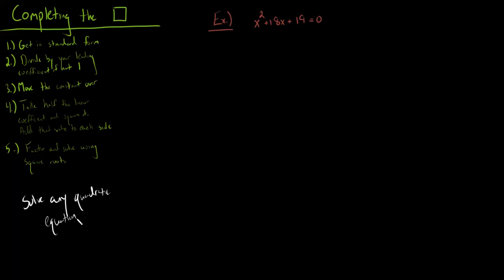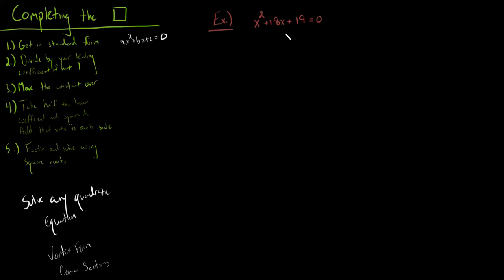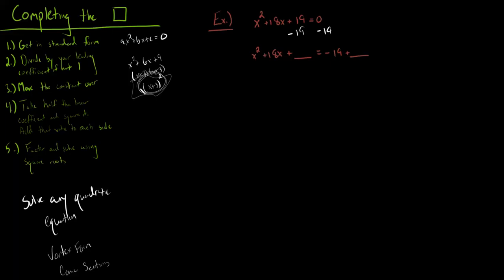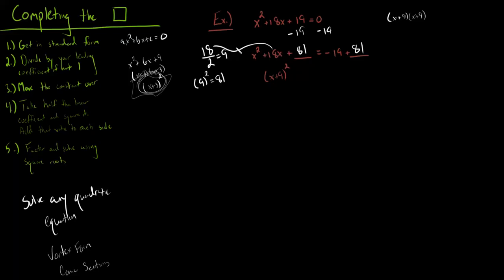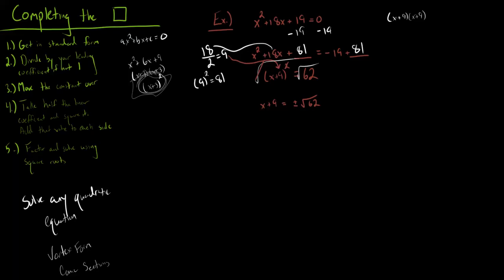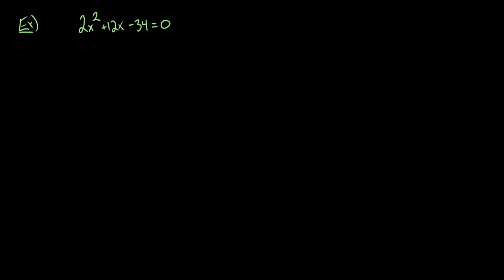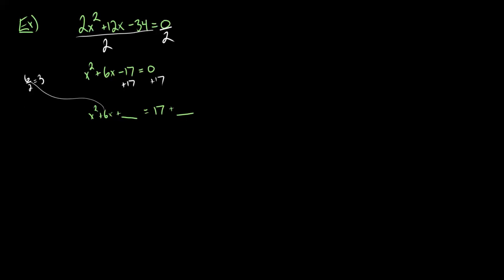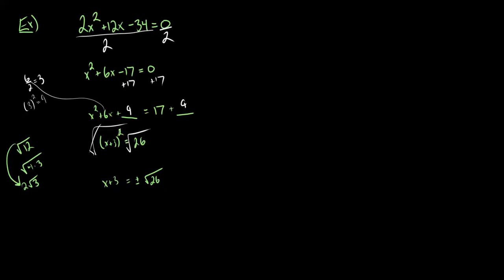Solving Quadratic Equations by Completing the Square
In this video we take a look at how we complete the square and how we can use this to solve any quadratic equation.